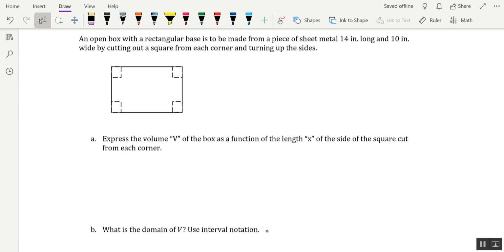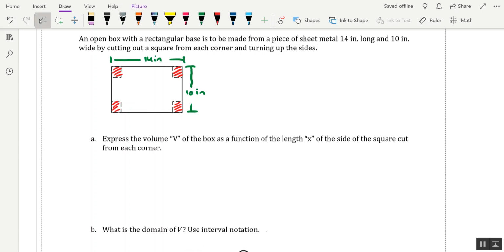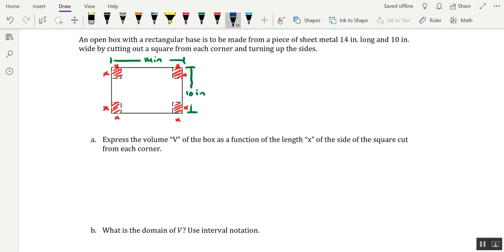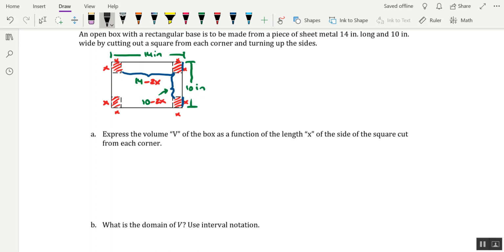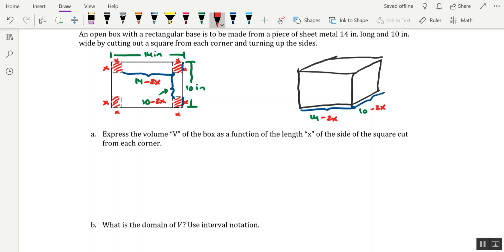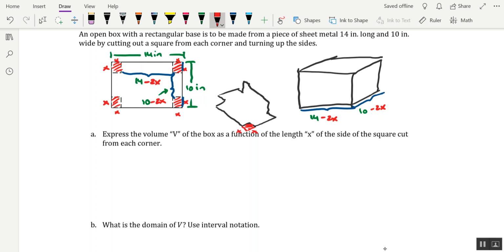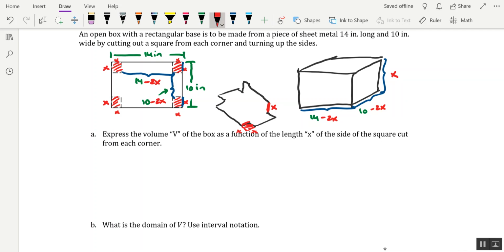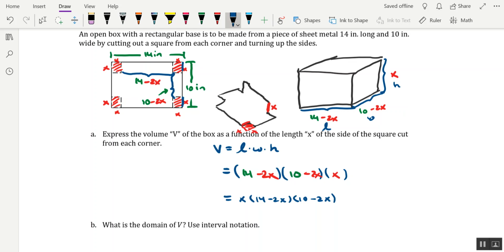The Box Problem Volume Function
In this video, I demonstrate how to construct the volume function of a box that is created by removing square corners and turning up the sides that are created by doing so.